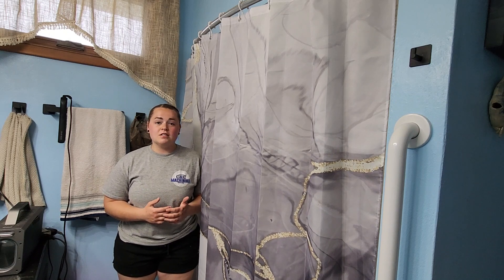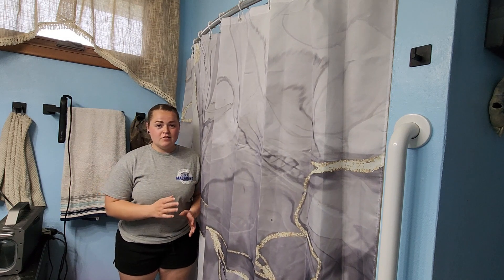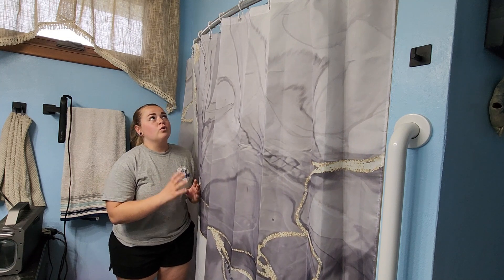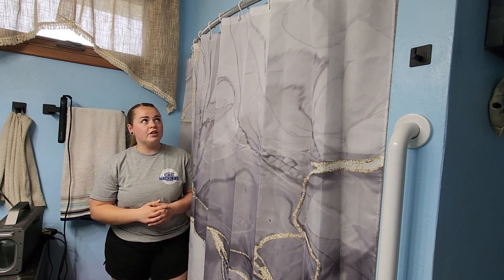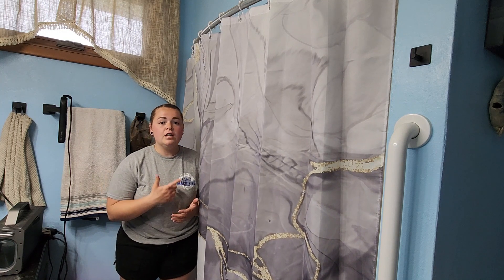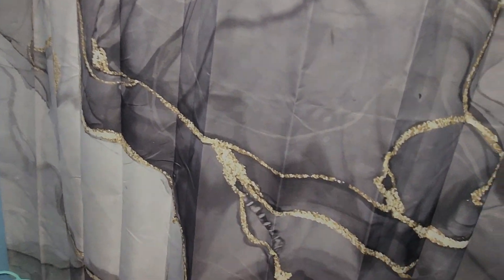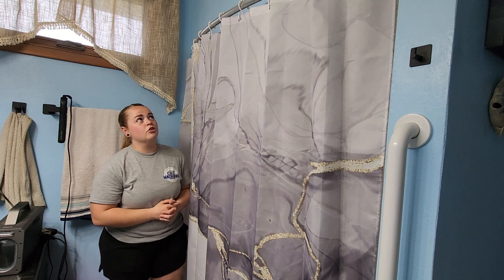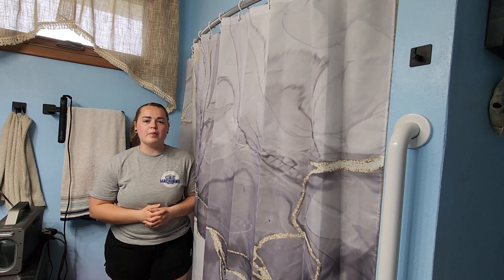Ombre grey marble shower curtain